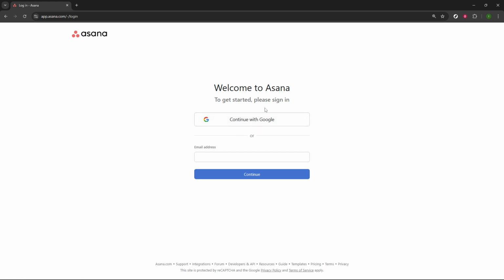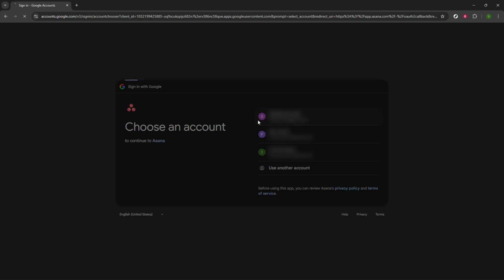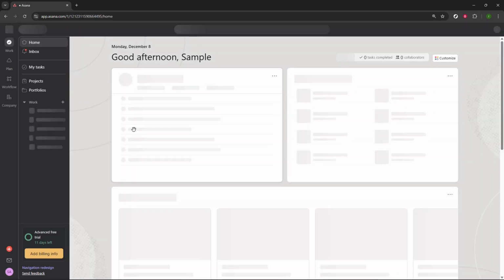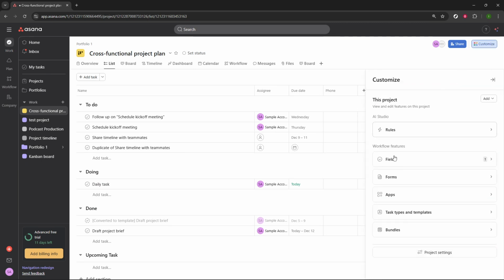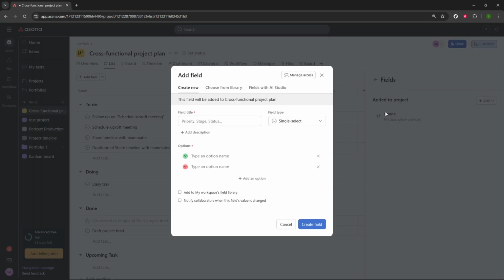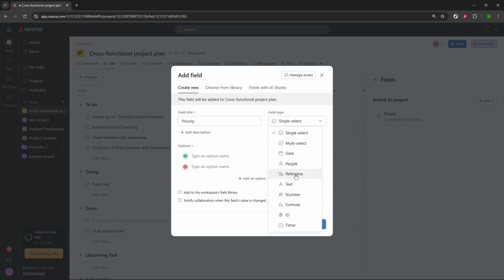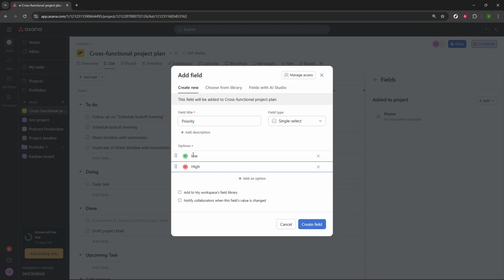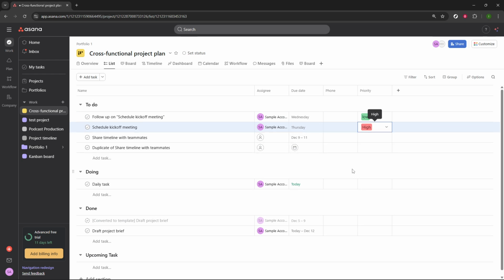How To Create A New Field In Asana (Full Guide)